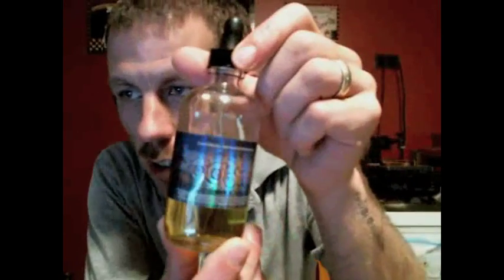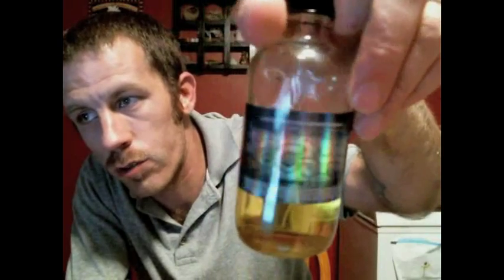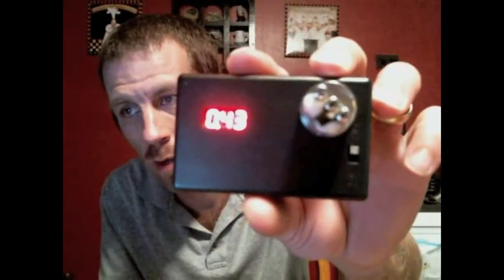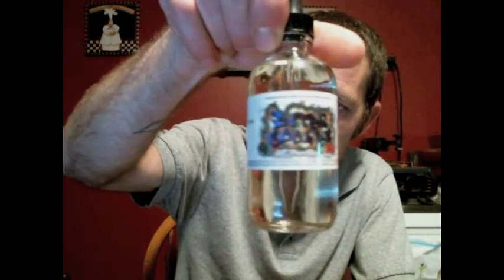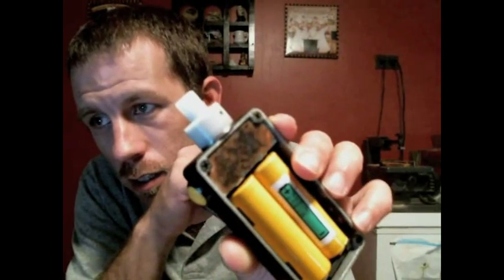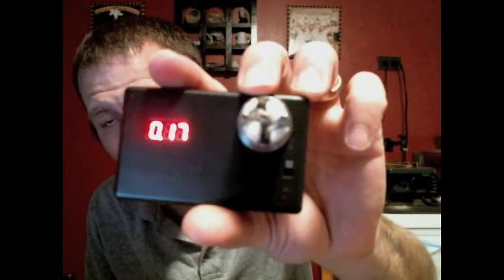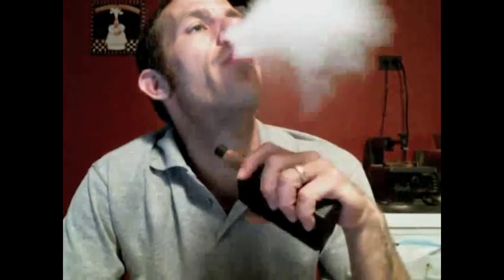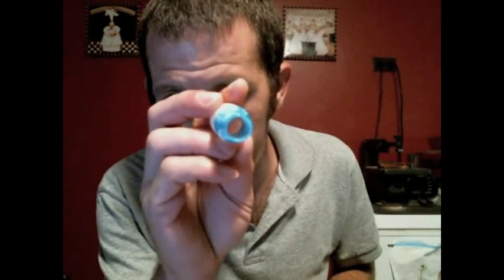(Boosted Line)Revisited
Sit back as I take a vape stroll through the bomb flavors of Boosted By Cory Vigil.